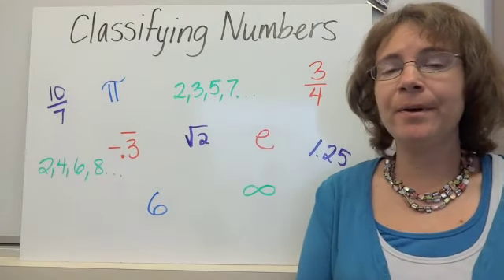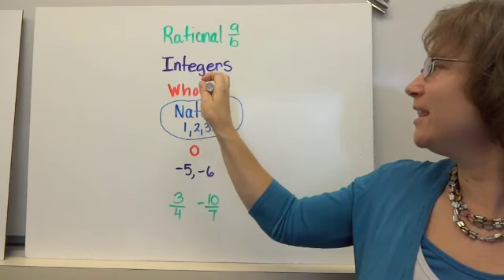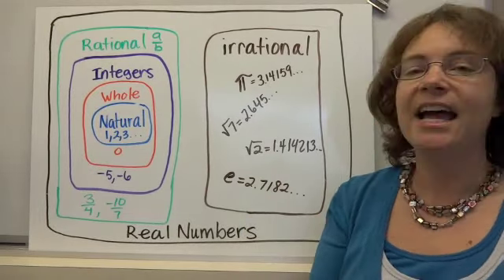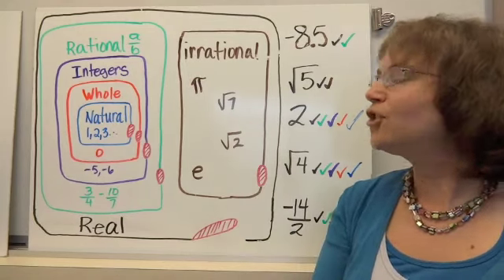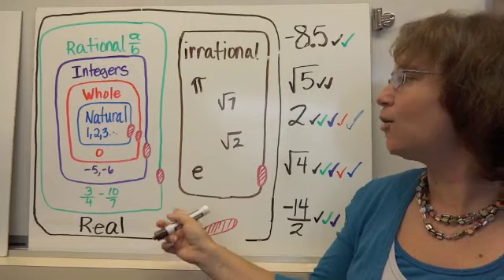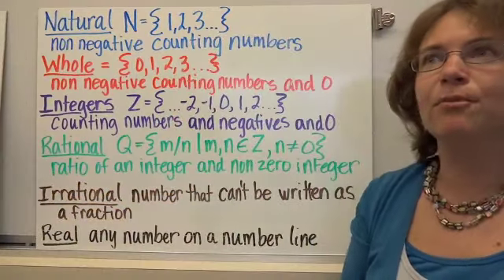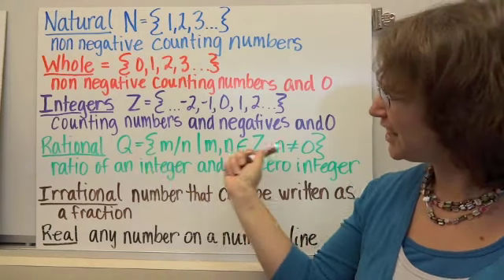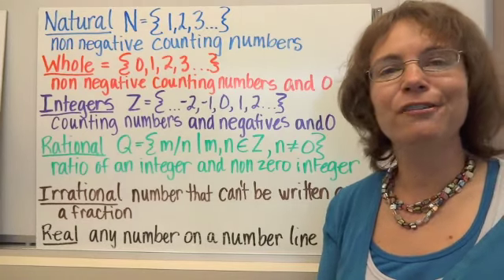Classifying Real Numbers